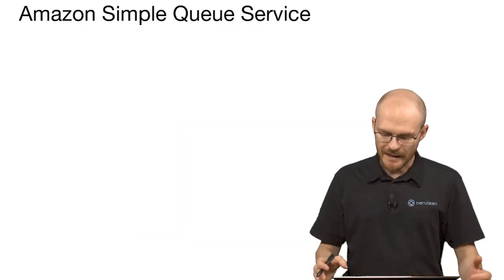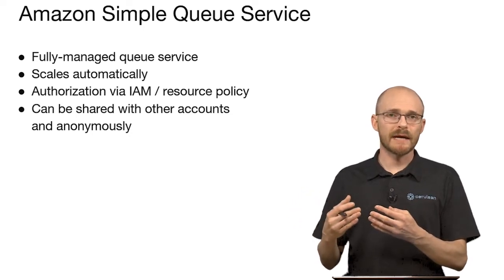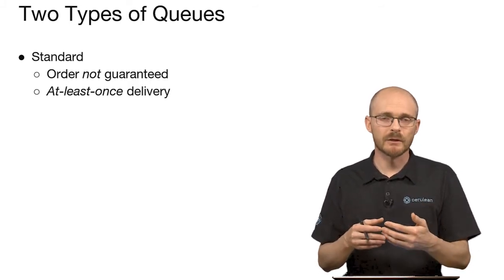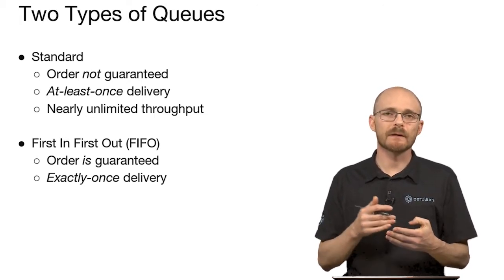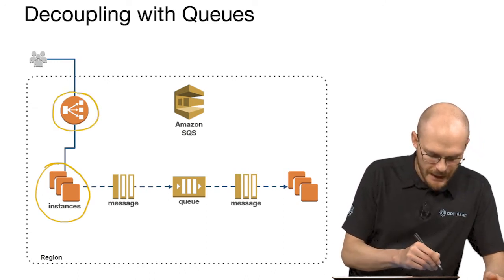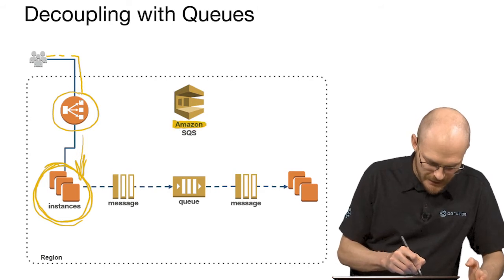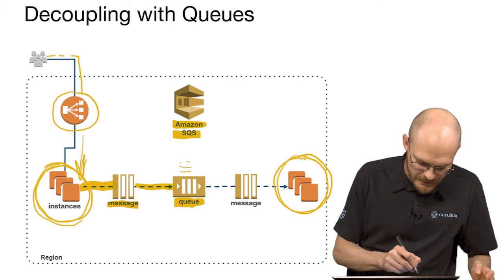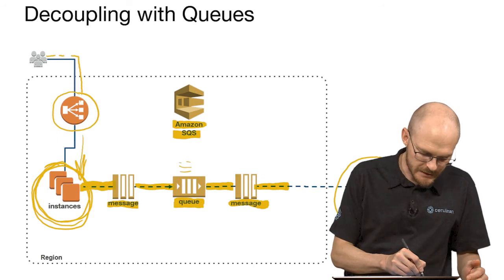AWS Foundations Training Course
Implement, utilize, administer, and manage AWS cloud storage, databases, and networking.